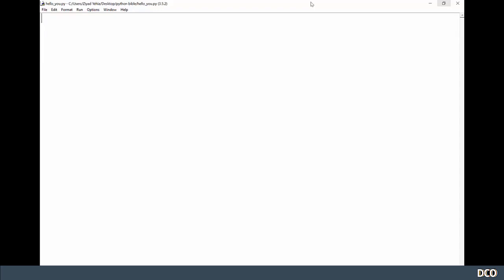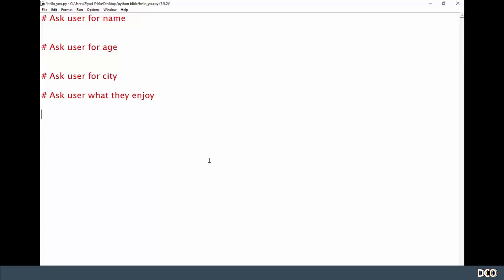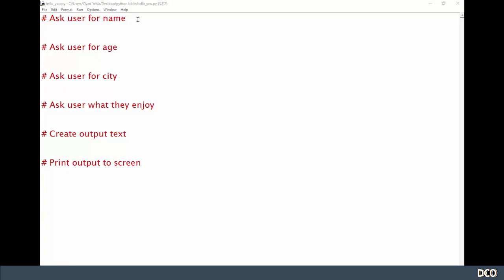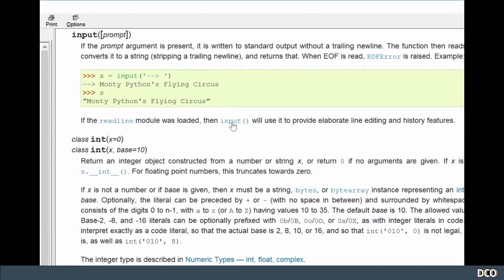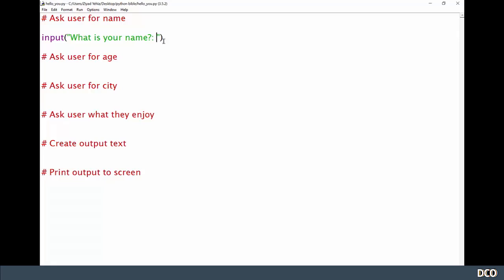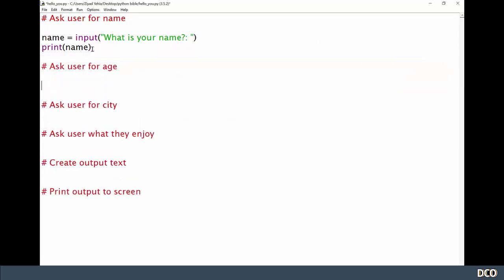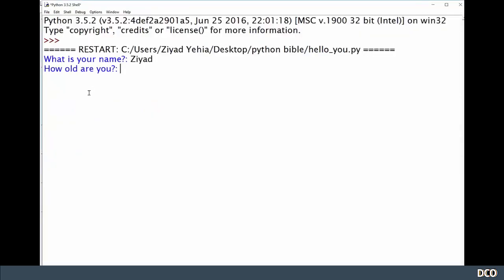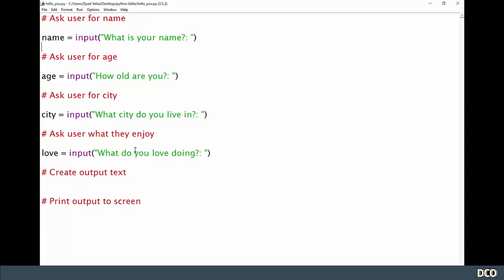Python Course for Beginners #19 – Project 2 Hello You Part 2 Collecting Data 🚀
Description:
📌 Python Course for Beginners - Episode 19: Project 2 Hello You Part 2 Collecting Data 🚀

In this lesson, we’ll start coding Project 2: Hello You by collecting user input. You’ll learn how to take user data, store it in variables, and display personalized messages. Get ready to make your program interactive!

🔥 What We’ll Cover:
✔️ Using the input() function to collect data 📌
✔️ Storing user input in variables 💡
✔️ Displaying personalized messages ⚡
✔️ Handling different types of user input 🚀

🎯 What’s Next?
✅ Processing user input
✅ Adding validation and error handling
✅ Enhancing the program with more interactions